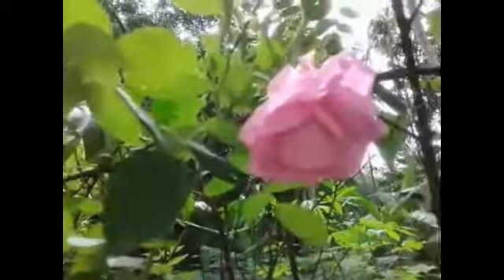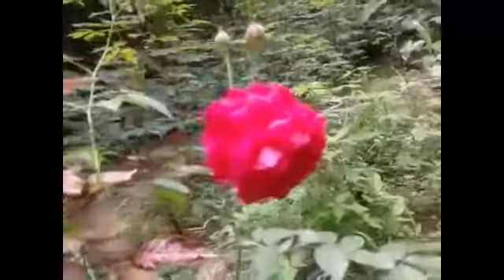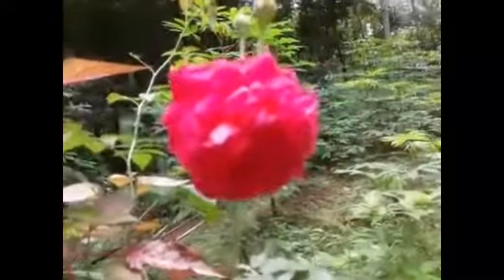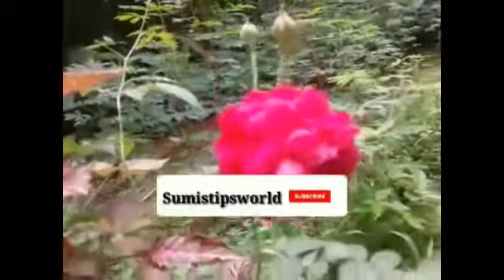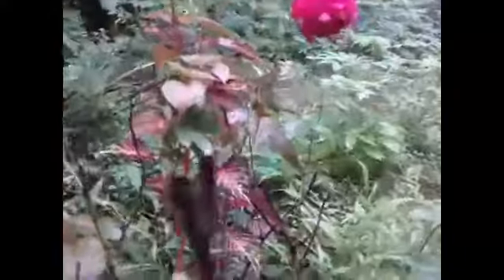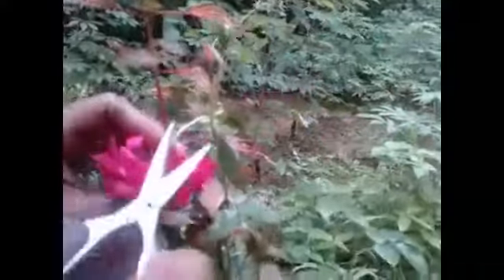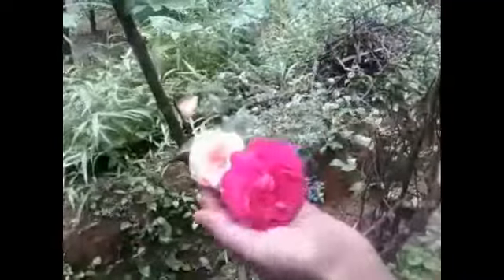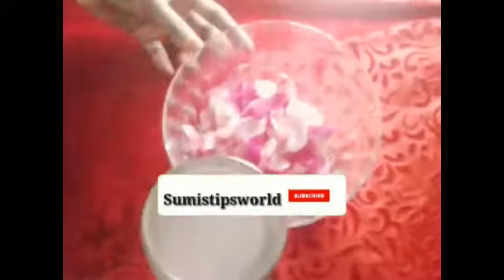Rose Water വീട്ടിൽ ഉണ്ടാക്കുന്ന വിധം 100%Natural||How To Use Rose Water For Skincare&Haircare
# Rosewater#homemaderosewater

 Rosewater വീട്ടിൽഉണ്ടാക്കുന്ന വിധം ആണ് വീഡിയോ

How to make rose water at home 100% Natural